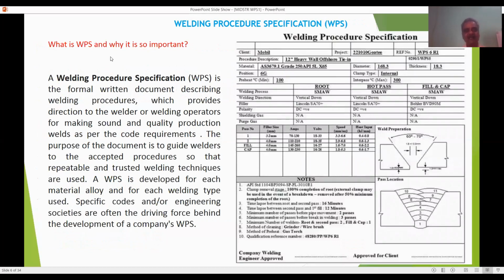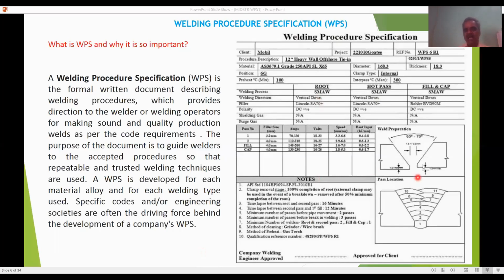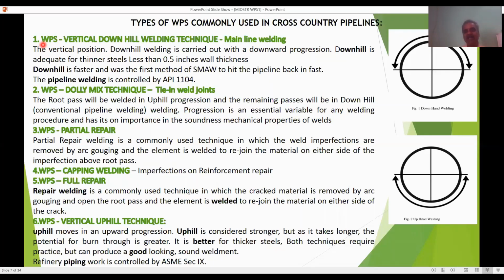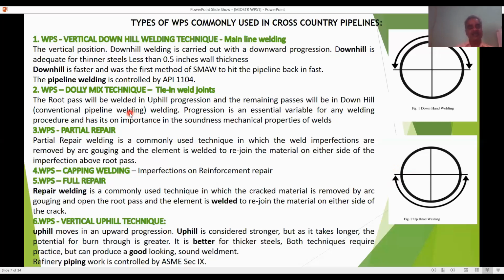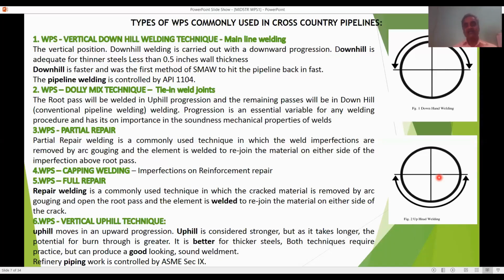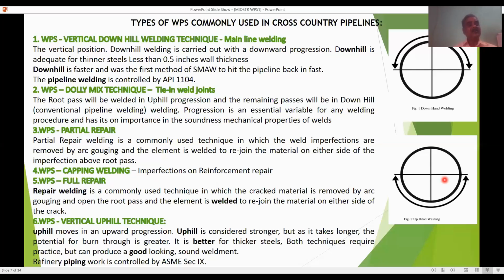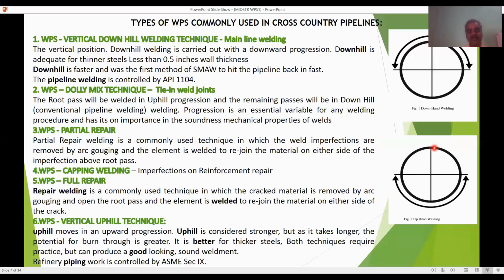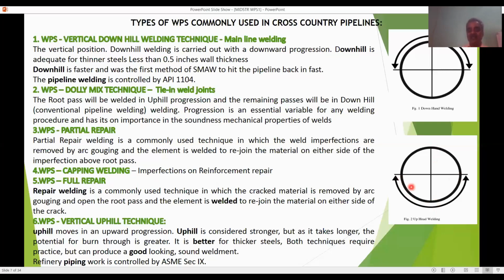Pipeline WPS PART E - 2 OF 6#JONSoilandgasknowledgehub